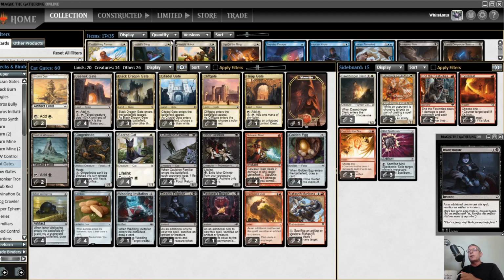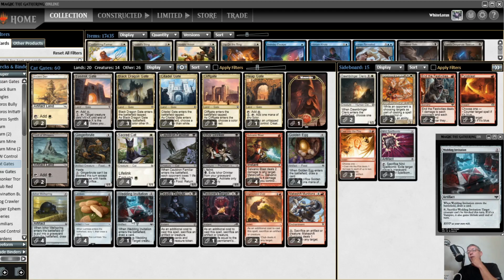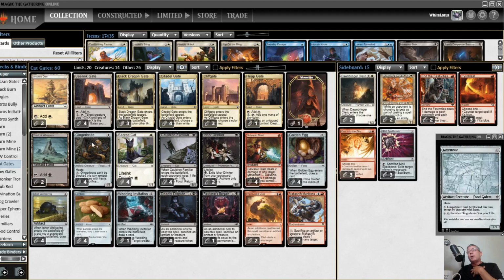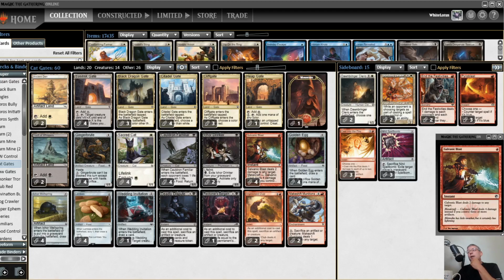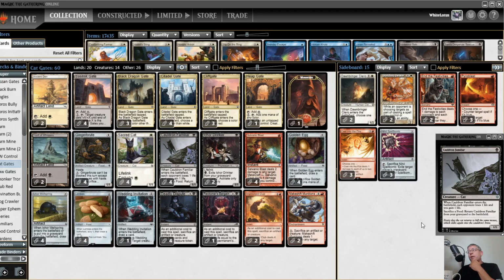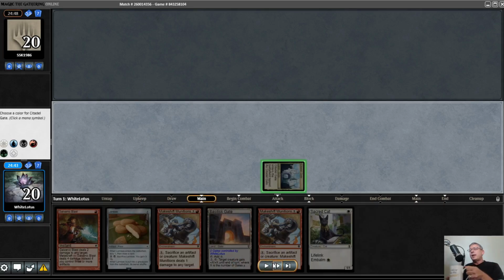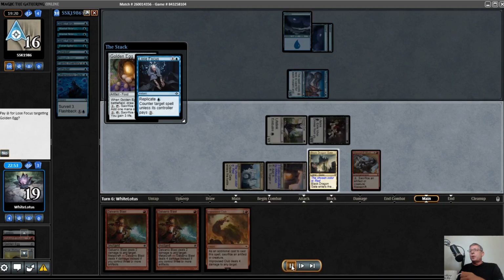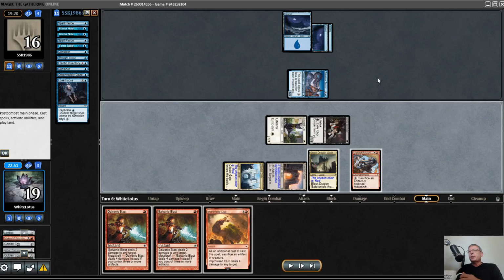David Royale's Cat Gates: Deck Review, Gameplay and Commentary [pauper]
Deck list is in the description.

Many thanks to David Royale and his contribution to the Pauper community.

Gameplay: Aim to Head Official